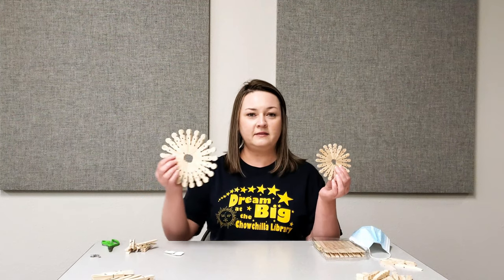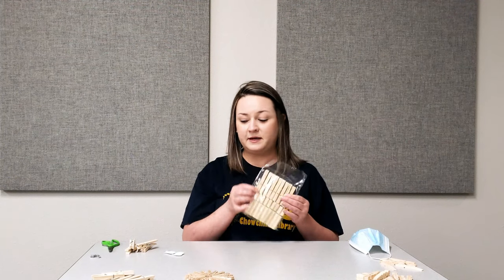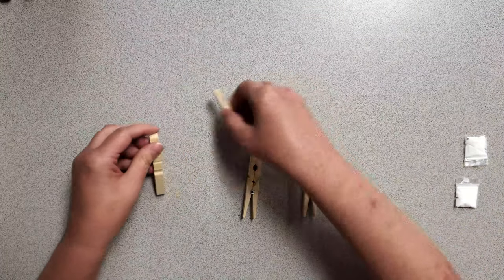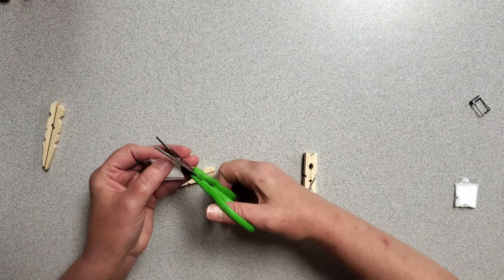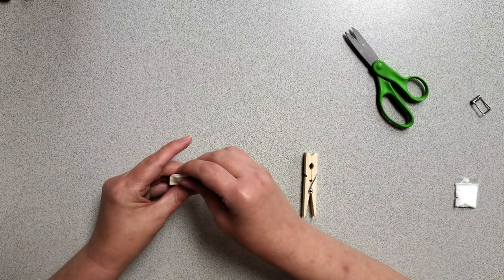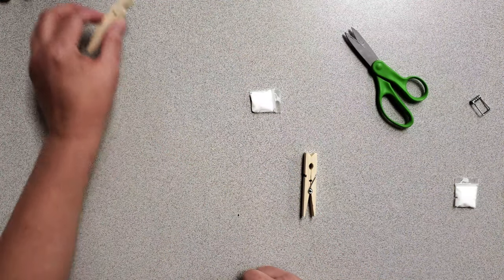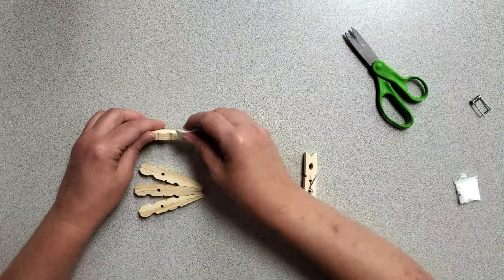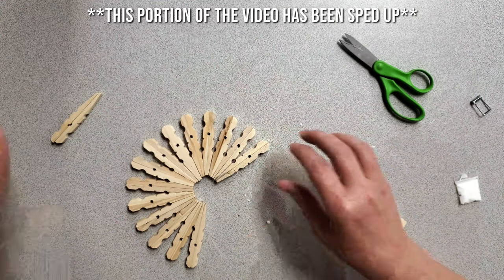Do-It-Yourself (DIY) Trivet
Join Amanda from the Chowchilla Branch Library as she shows us how to make a Trivet!

Materials:
Clothes Pins
Glue (Wood glue is recommended)